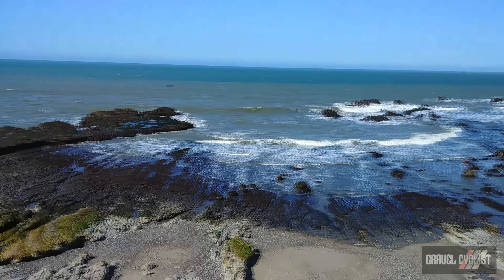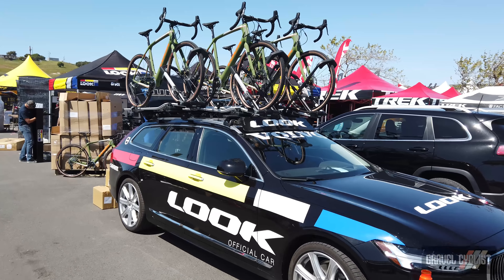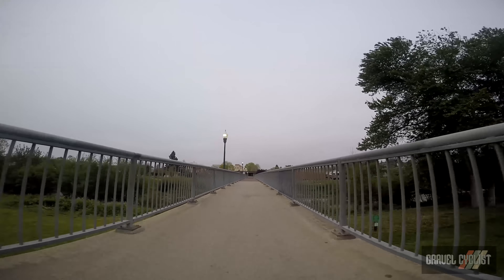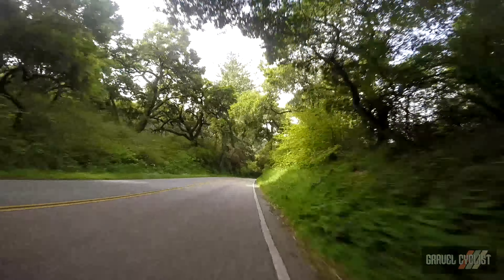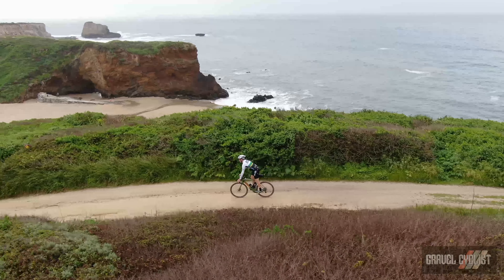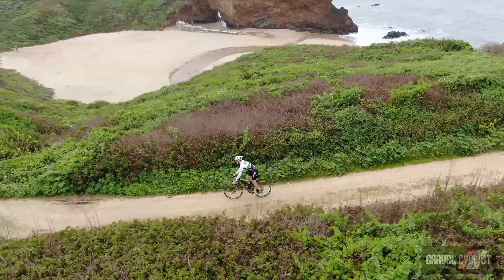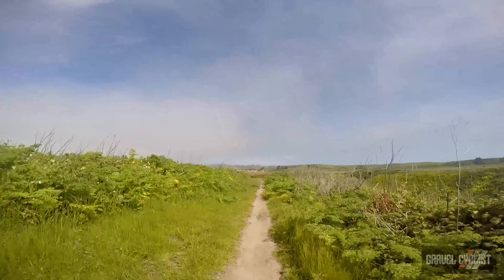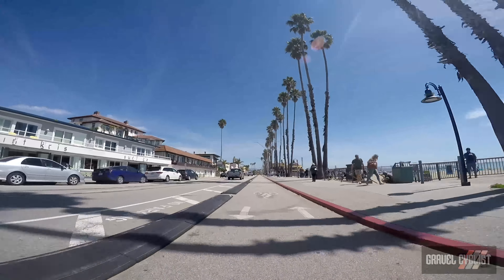Santa Cruz, California, Mixed-Surface Ride - Forests & Coastal Views!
This ride was taken as a break from covering the Sea Otter Classic in Monterey, California/ I would sincerely like to thank Look Cycle USA for the loan of a Look 765 RS gravel bike for the ride, a bike I am reviewing at the time of this video.

This route headed out of Santa Cruz, through the University of California, into forest land directly west of the University, and ultimately, down the fast paved descent of Bonny Doon Road and over some dirt and gravel roads that run parallel to the coastline and US 1.

This mixed surface ride was a ton of fun, and one I would repeat if I find myself in Santa Cruz in the future!